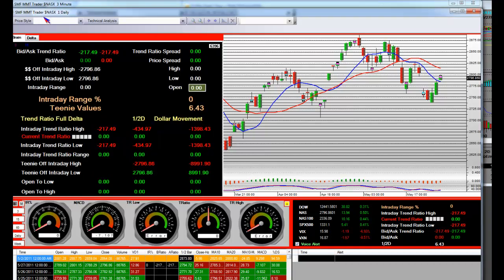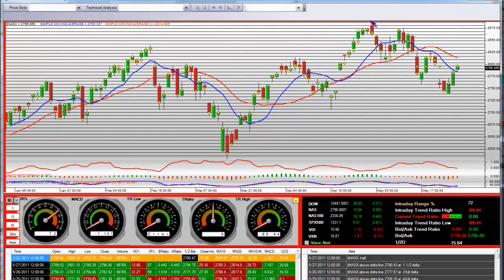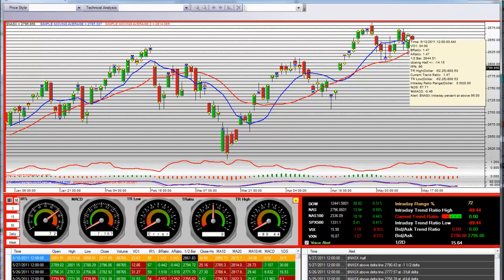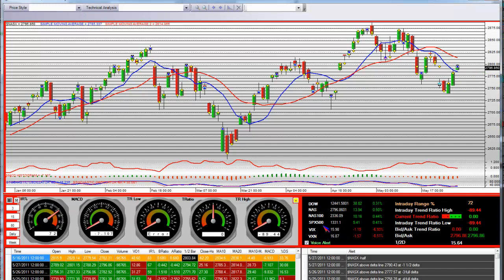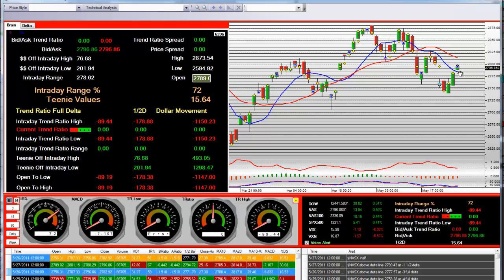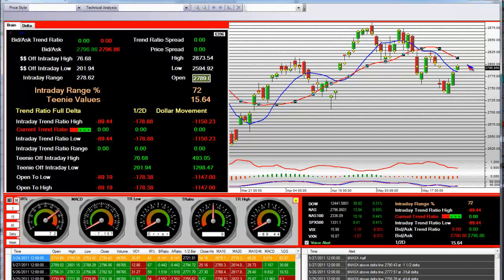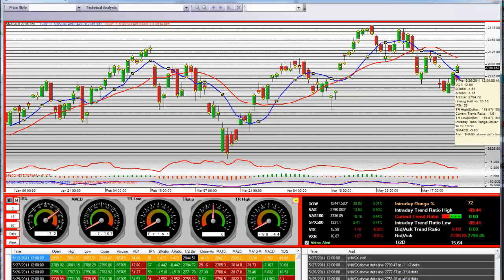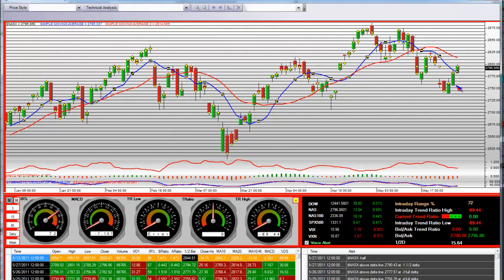Nasdaq Composite Index 2011 Daily Chart Technical Analysis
Video on: nasdaq "technical analysis" 2011 chart trading market markets stock business stocks finance economy news investment Nasdaq Composite Index Daily Chart Technical Analysis "technical analysis" "nasdaq 2011" "daily chart" "chart technical analysis" "Nasdaq Composite Index 2011" market markets trading money education help trader